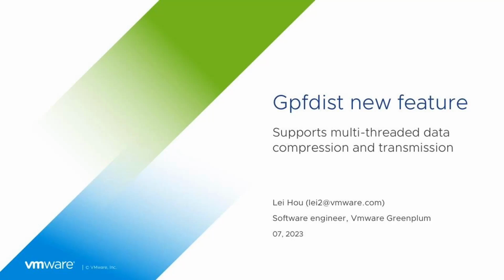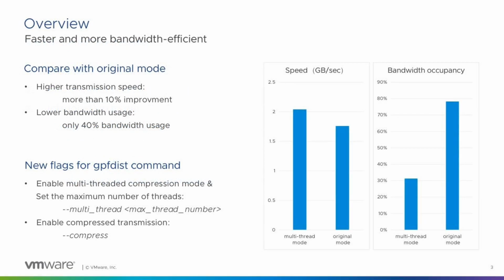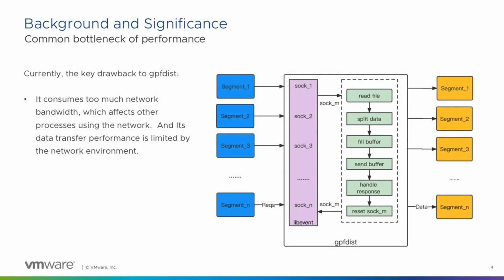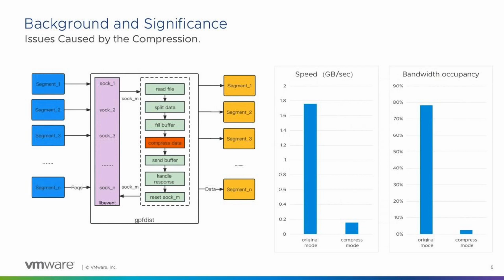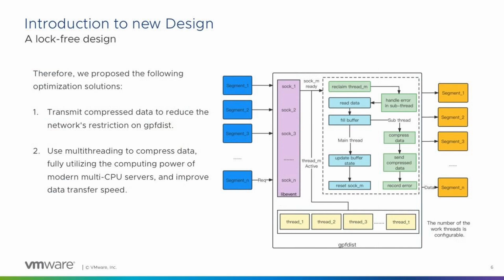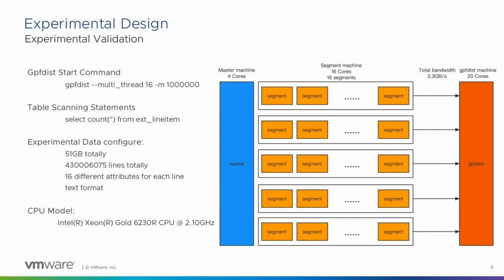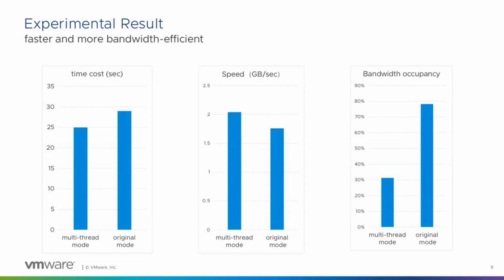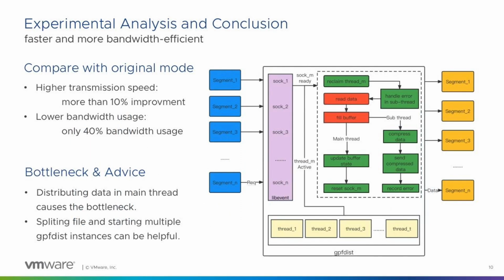Multi threaded data compression and transmission with gpfdist